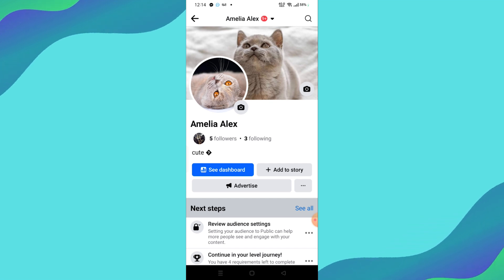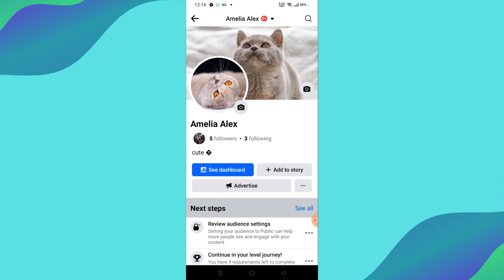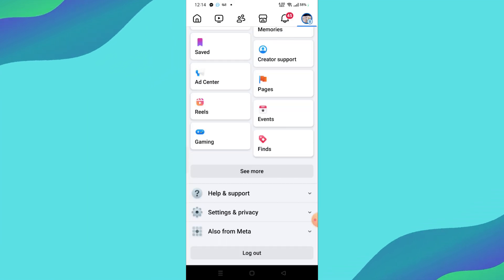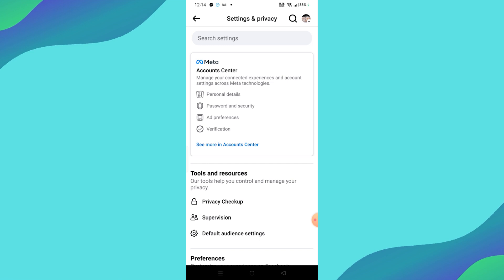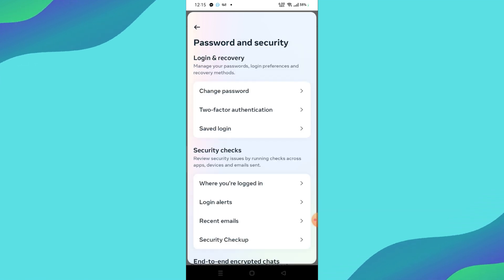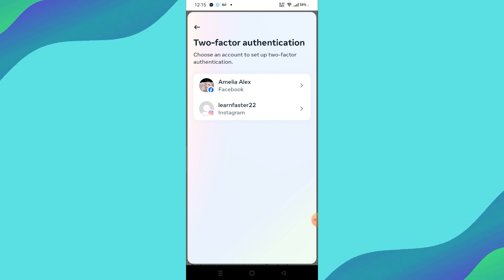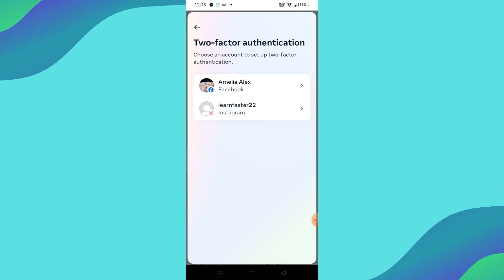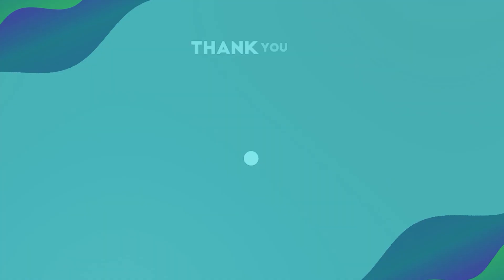How To Turn Off Two Factor Authentication On Facebook (2025 UPDATE)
In this video, I will show you How To Turn Off Two Factor Authentication On Facebook (2025 UPDATE), Be sure to watch the video to the very end.
You will learn How To Turn Off Two Factor Authentication On Facebook